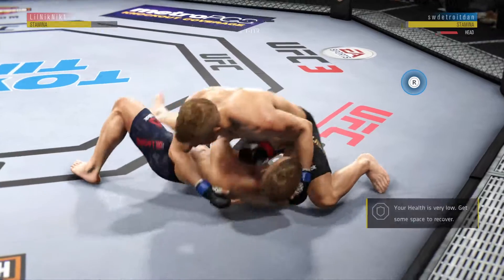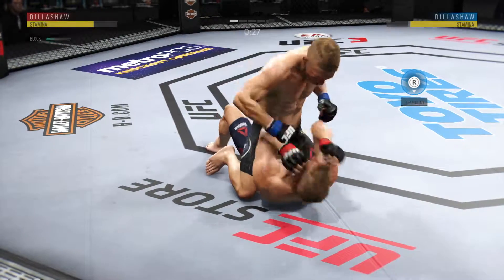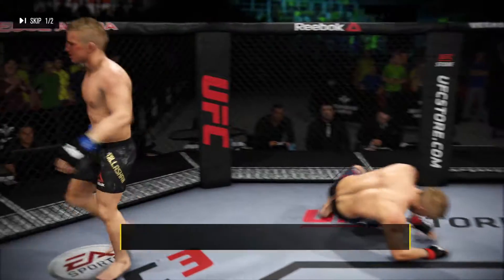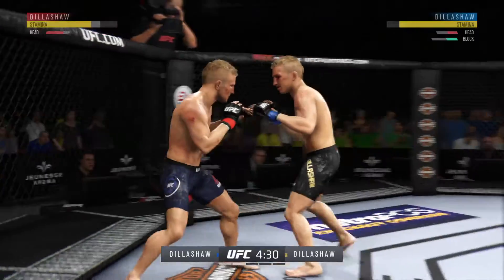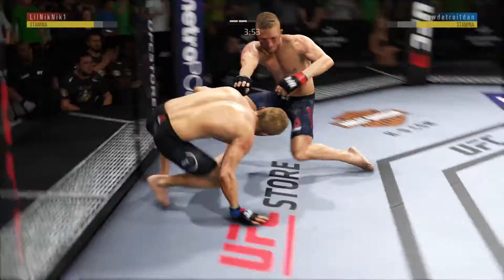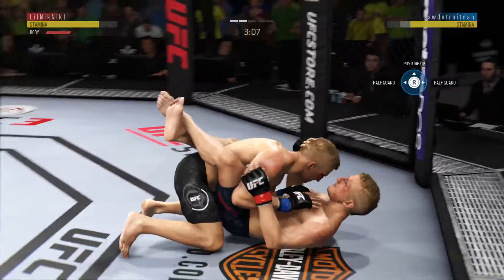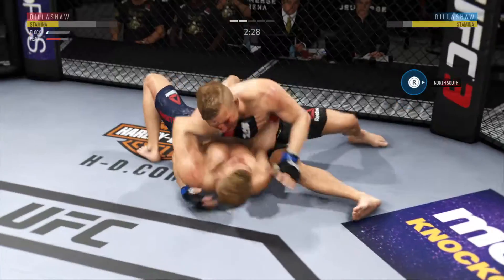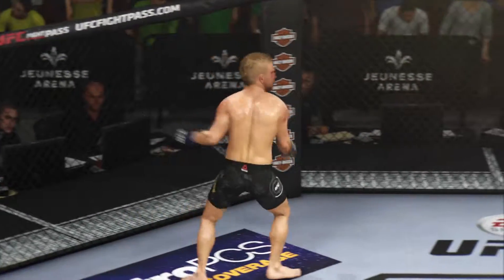EA SPORTS™ UFC® 3 got to learn how to grapple Hahahahahaha